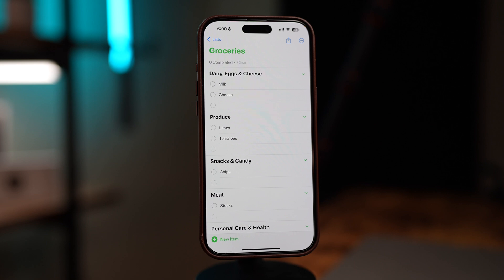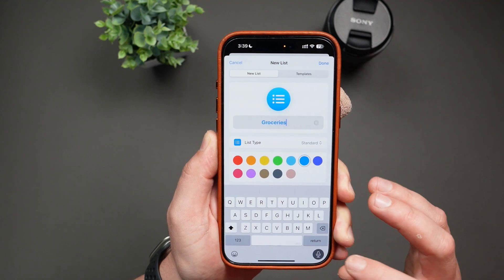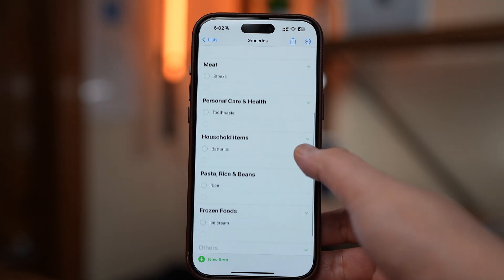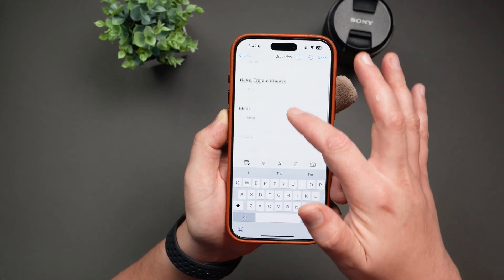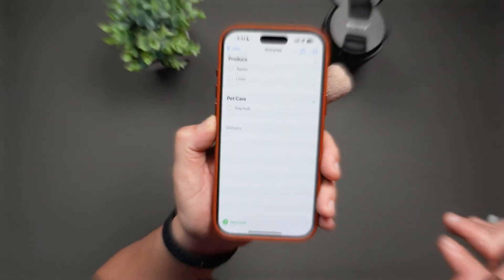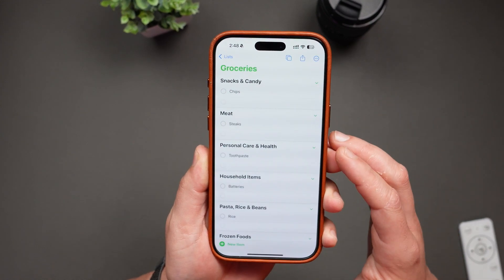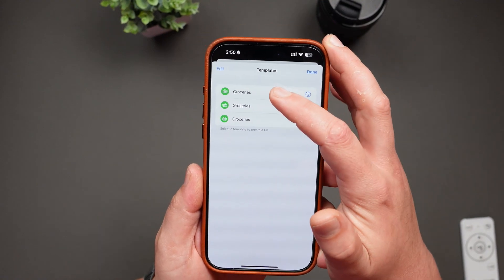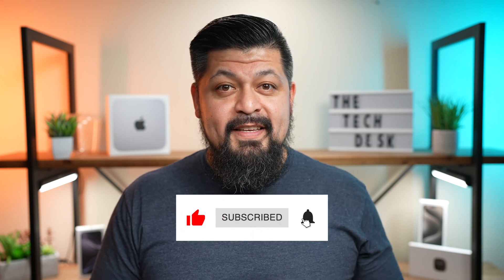Never Forget Groceries Again! How to Create a Smart Grocery List on iPhone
Are you still using sticky notes or your memory to remember groceries? Let me show you how to use the Reminders app on your iPhone like a pro!

In this video, I’ll walk you through:
• How to set up a smart grocery list that automatically sorts items by category
• How to use location-based reminders so you never forget to grab something when you’re near a specific store
• How to reuse your grocery lists using templates or by resetting completed items

Whether you’re heading to the store or planning your next big shopping run, this trick will change the way you shop.

📲 This works with iPhones running iOS 18 or later.